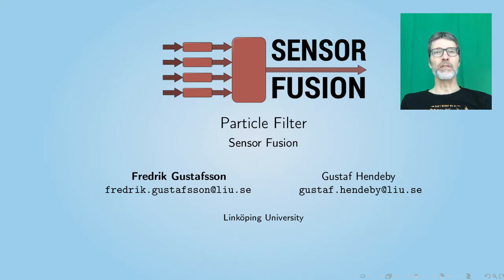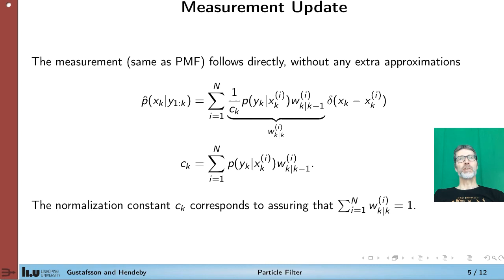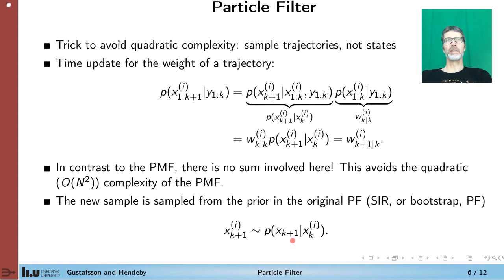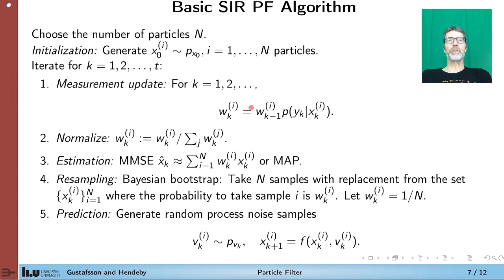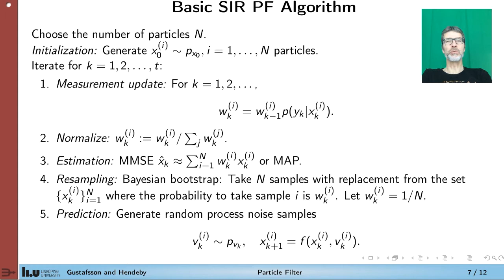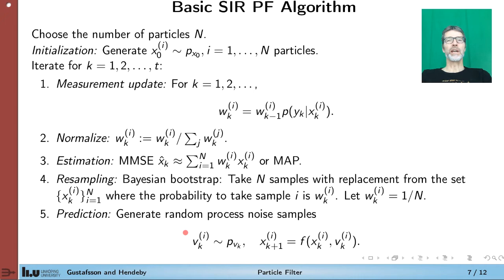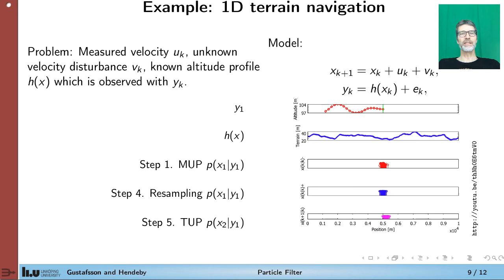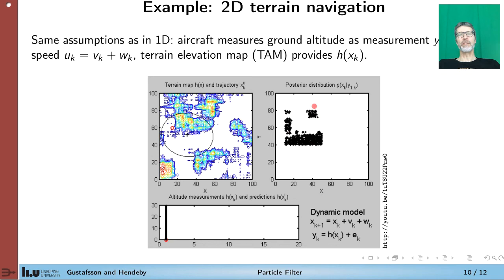ParticleFilter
Derivation and illustrations of the particle filter, as presented in Section 9.3 in the text book Statistical Sensor Fusion